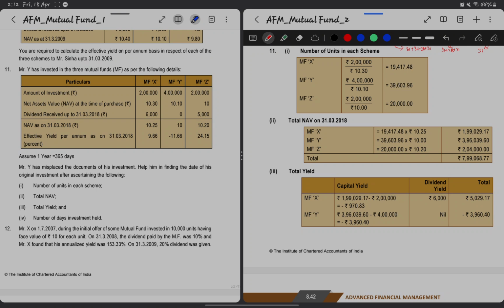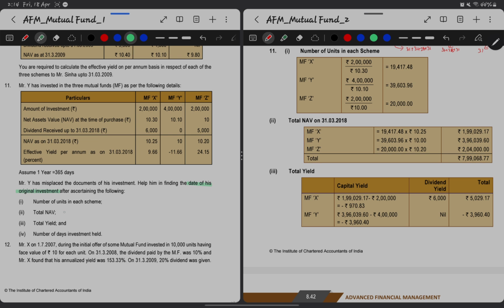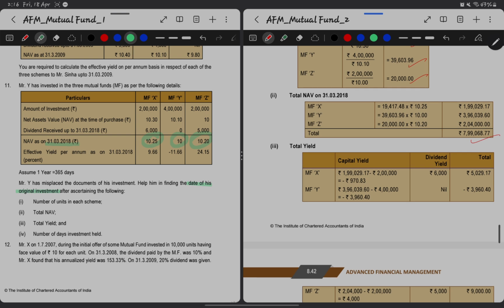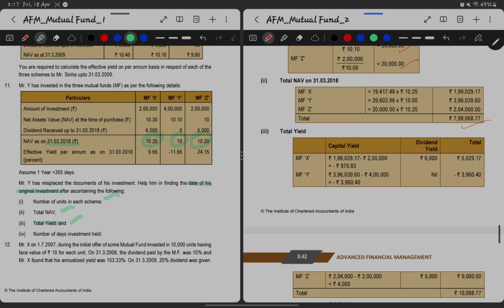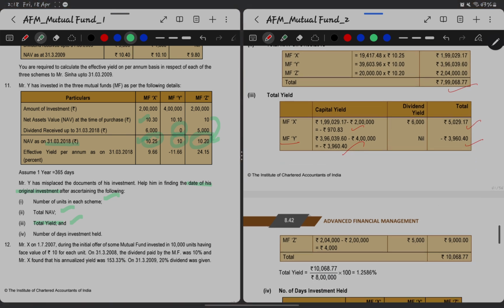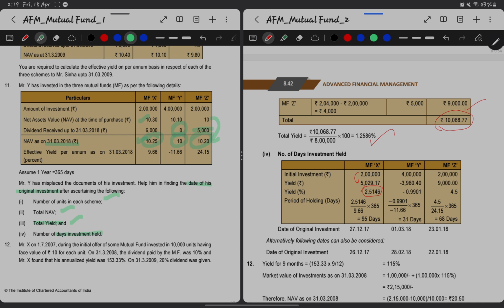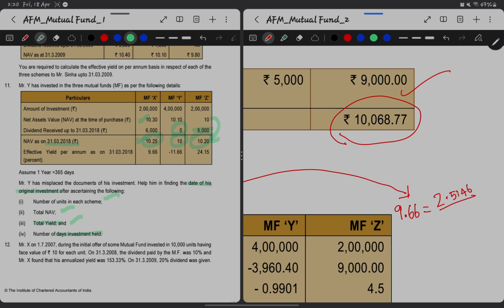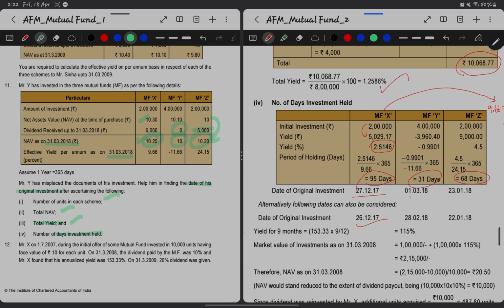CA FINAL AFM REVISION || CHAPTER 8 ( Mutual Funds ) || PRACTICAL QUESTION 11 || ENGLISH